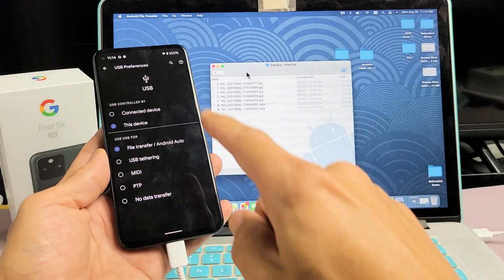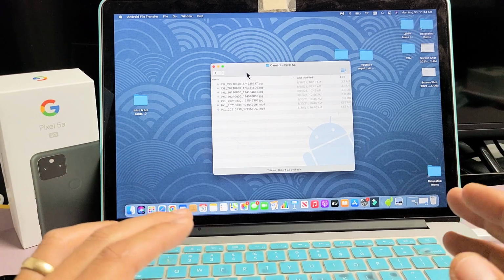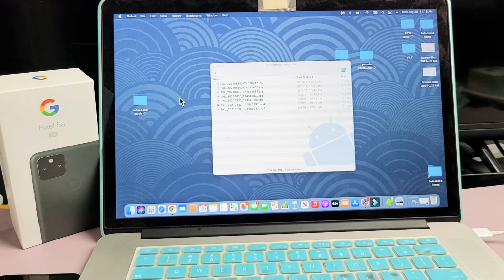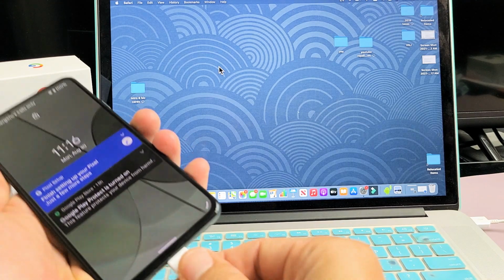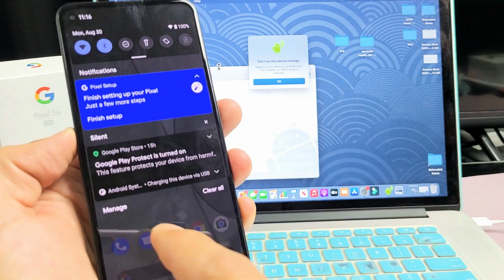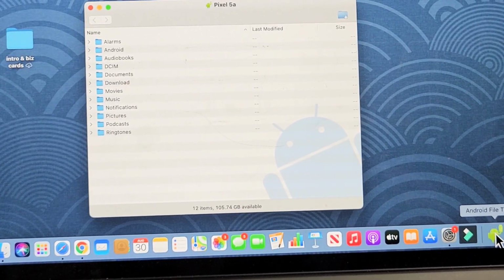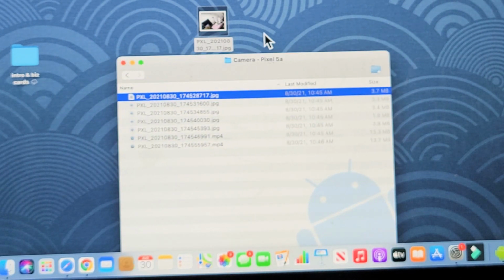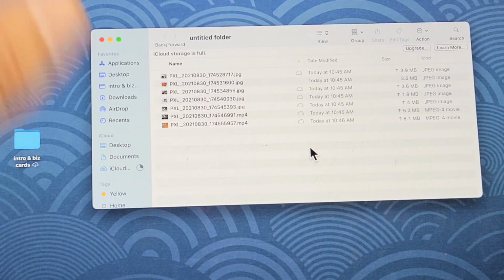Pixel 5a/6a: How to Move Photos & Videos to Macbook or iMac (NO iTUNES!)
I show you how to transfer (download, copy, move, save) files such as photos and videos from a Google Pixel 5a (same for 6a) smartphone to an Apple Computer, iMac, Macbook, Macbook Pro, etc using a charging cable and not using iTunes.

---USB Type A to USB Type C Charging Cable---